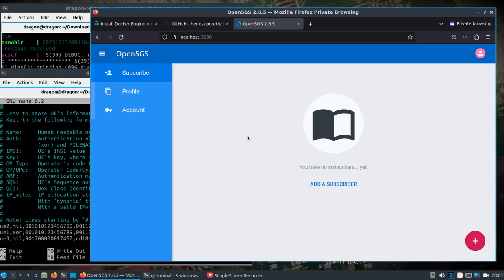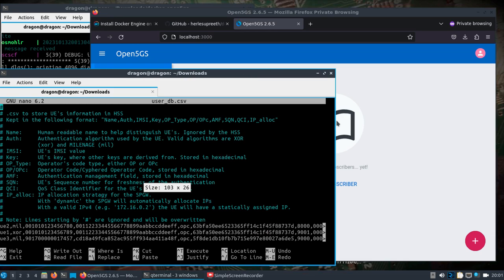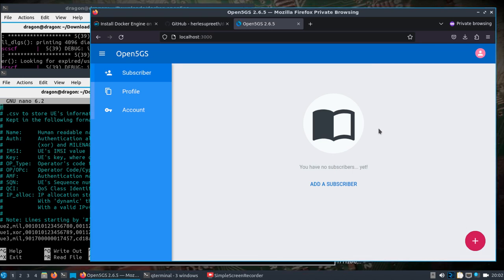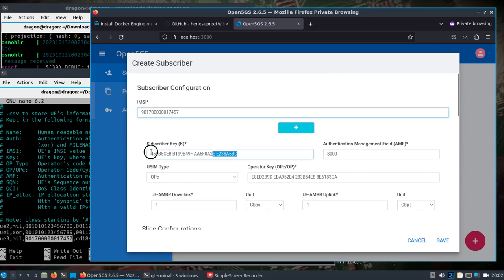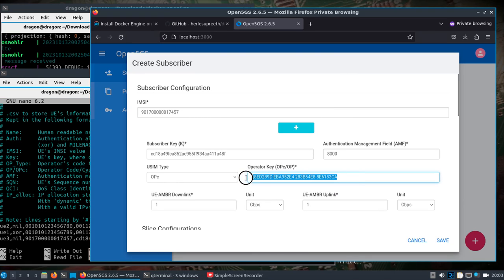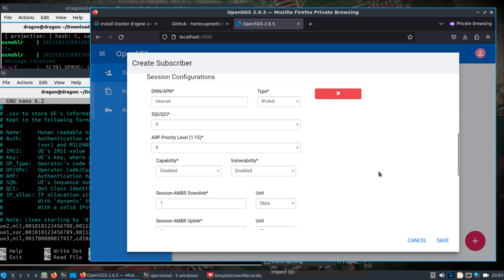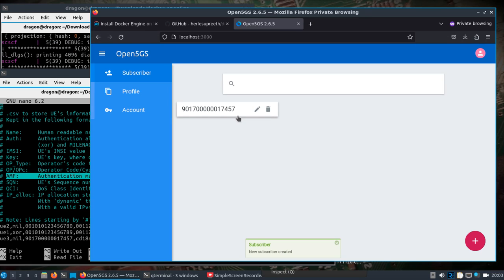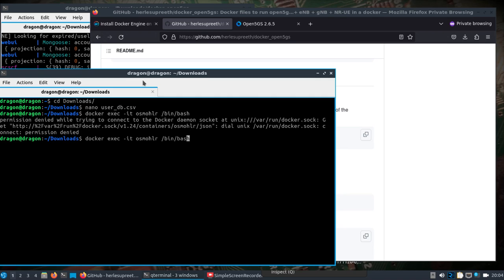WarDragon Advanced LTE Network + LTESniffer Experiment w/ DragonOS FocalX (PinePhone) part 2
Welcome back to Part 2 of this video series, where I continue building an LTE network using DragonOS FocalX on the WarDragon. In this video I'll continue with the steps needed to connect a subscriber to the LTE network, set up LTESniffer, and capture some network information.

I demonstrate how to configure the Open5GS webgui and add the IMSI (International Mobile Subscriber Identity) and MSISDN (Mobile Subscriber Integrated Services Digital Network Number) to the OSMOHLR (Home Location Register). In this case I pulled the details from a Sysmocom Sim I have inside a PinePhone.

Next, I fire up the eNodeB (ENB) responsible for creating the LTE 4G network, using a B205Mini Software-Defined Radio (SDR). I then switch to another PC to show the setup of LTESniffer, using an Ettus X310, and reveal how it captures the downlink and uplink of the newly created LTE network.

When the PinePhone is powered on, it connects to the network, and LTESniffer captures its IMSI, demonstrating the network's functionality.

In the next installment, Part 3, I'll take this experimentation further by connecting two phones and enabling SMS communication between them. Additionally, I'll use LTESniffer to monitor and capture Silent SMS messages, further exploring the potential of an LTE network for security research.

It's important to note that this is a controlled lab environment setup, and I strictly follow the law and ethical guidelines. This video series is intended for educational and security research purposes, and I do not endorse any illegal activities. Always exercise caution, adhere to laws, and use this knowledge responsibly.